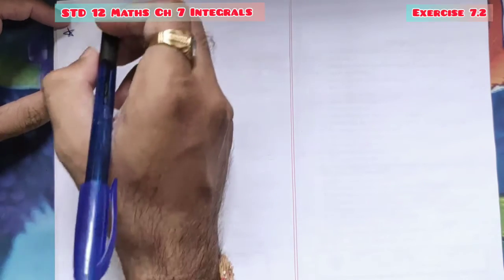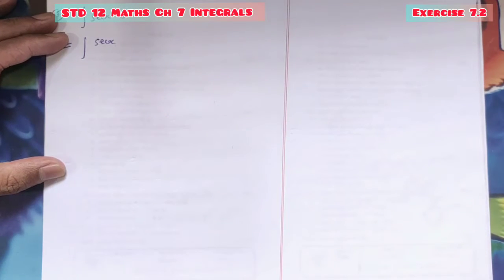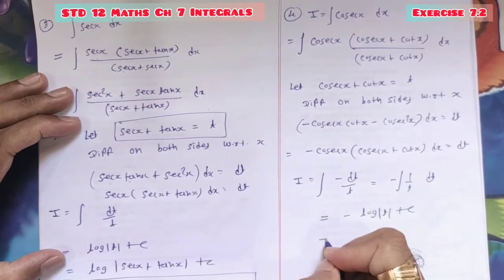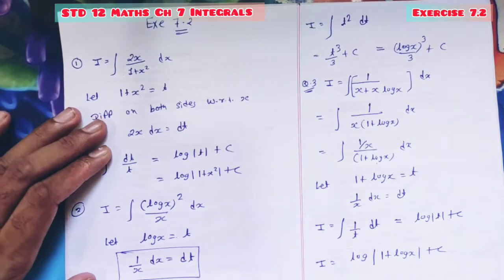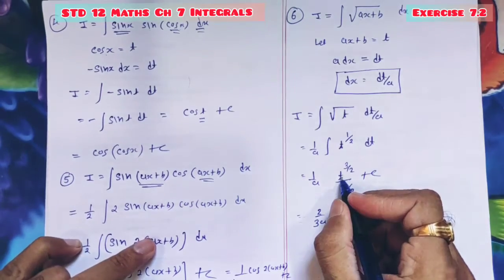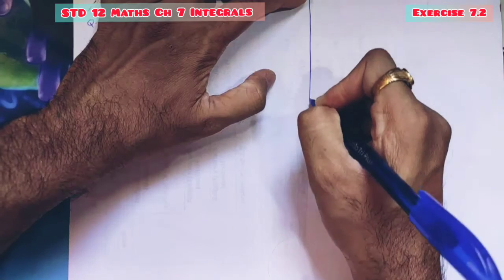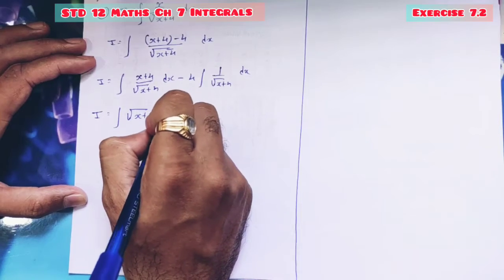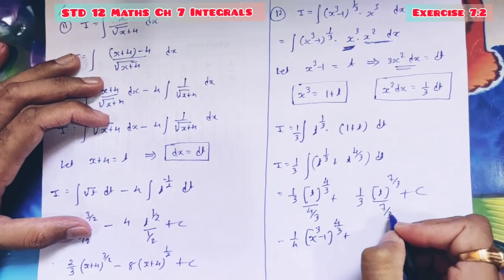STD 12 // Maths // Ch 7 Integrals // Exercise 7.2 part 1